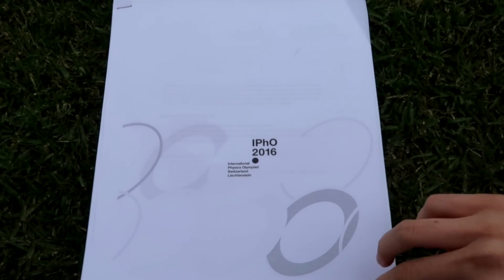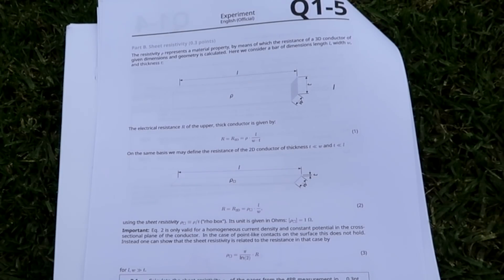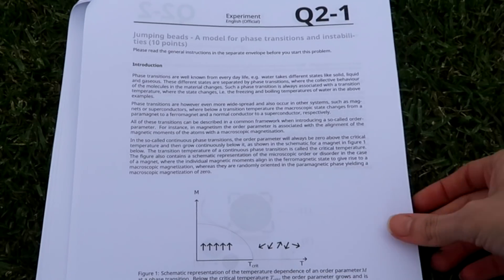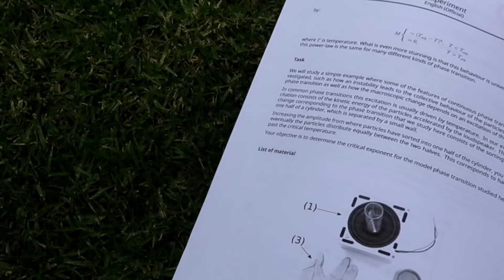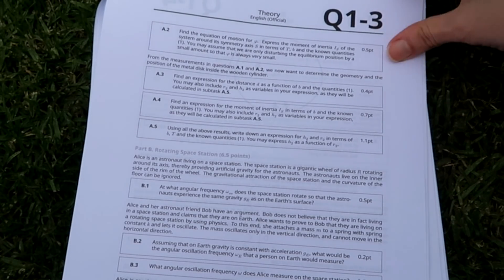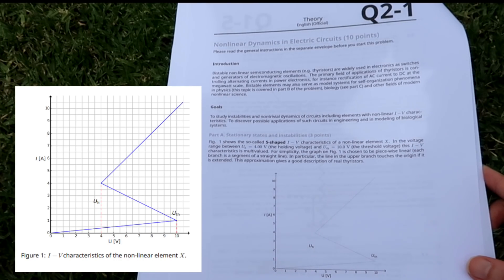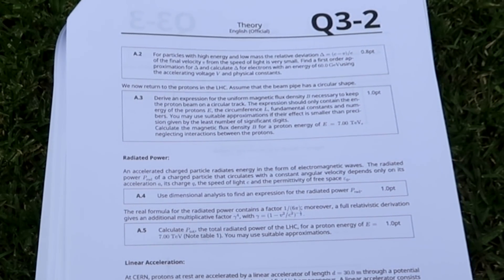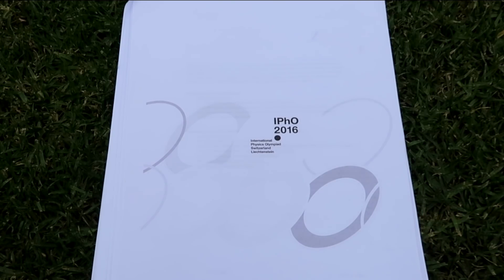This is what an International Physics Olympiad exam looks like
A look through an International Physics Olympiad exam with my friend Siobhan, who was an Australian team manager at the 2016 competition.